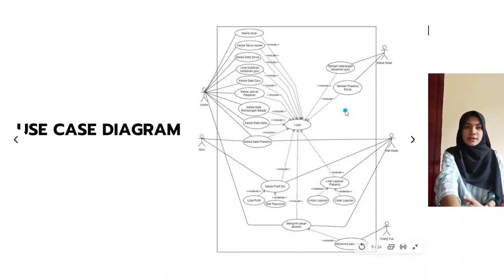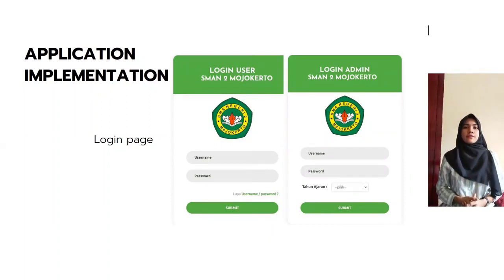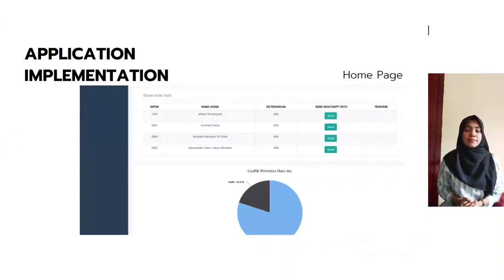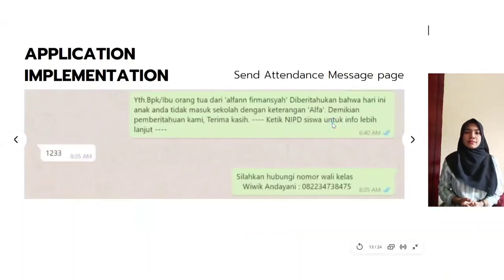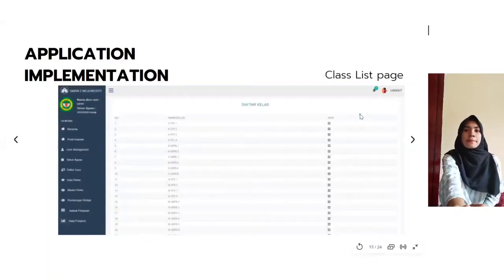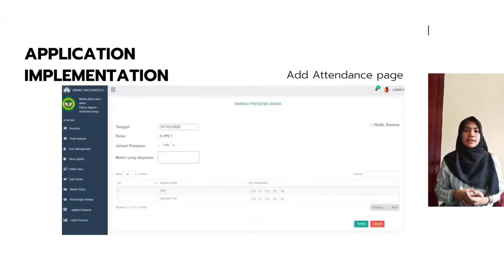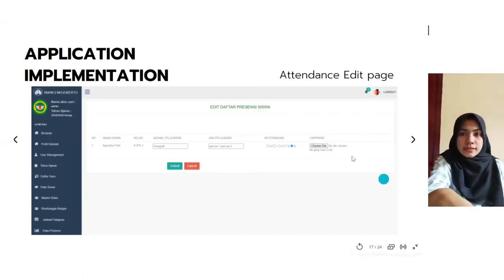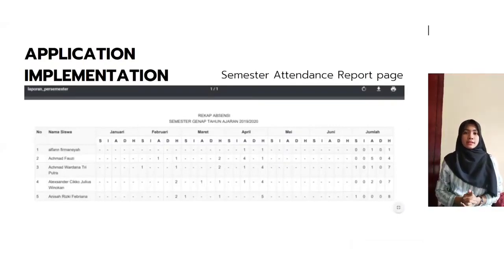English Presentation–Web-Based Application for the Students' Presence Monitoring & Whatsapp Service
English Presentation Entitled “Web-Based Application for the Students' Presence Monitoring and Whatsapp Gateway Service at SMAN 2 Mojokerto" Presented by Rania Athala